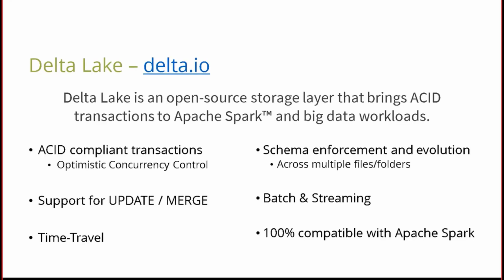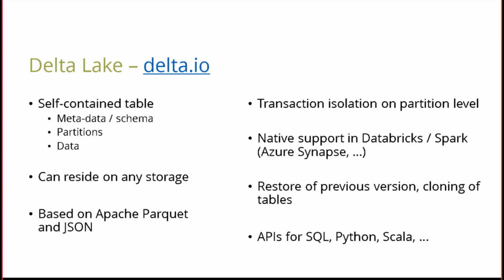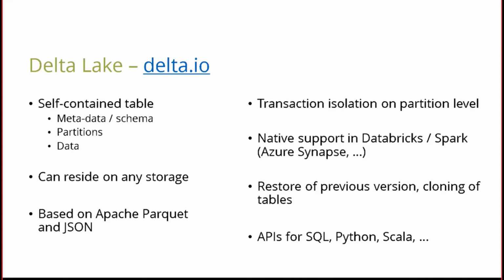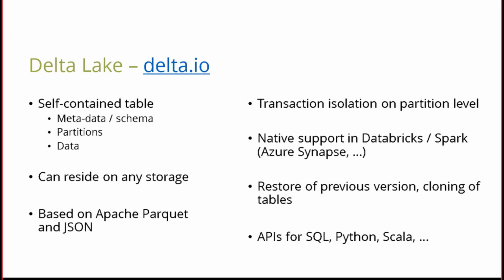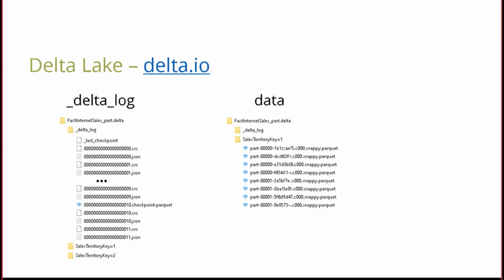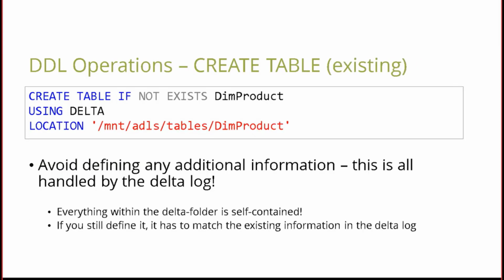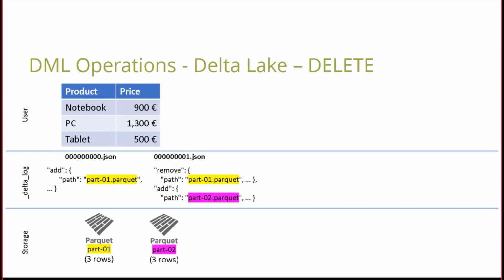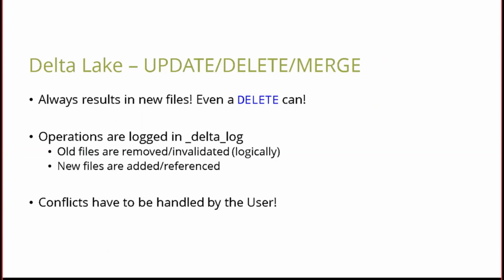Gerhard Brueckl - Introduction to Delta Lake